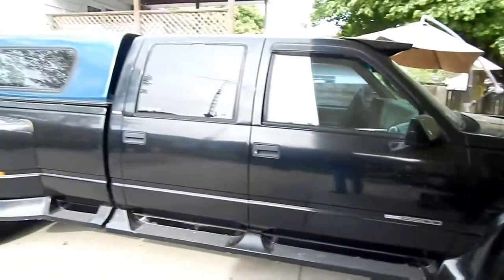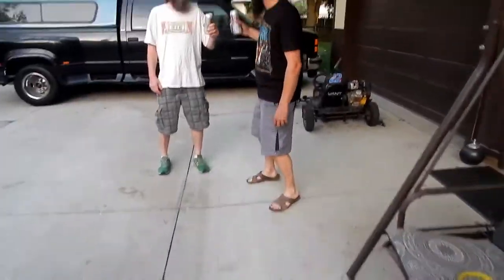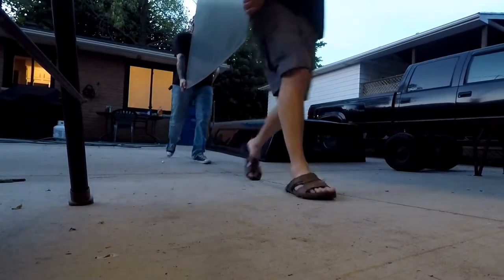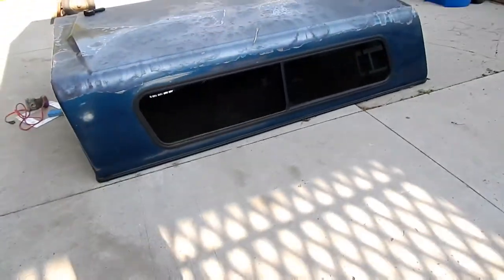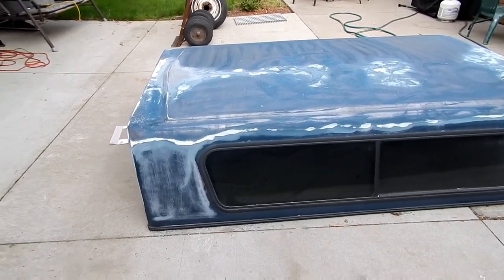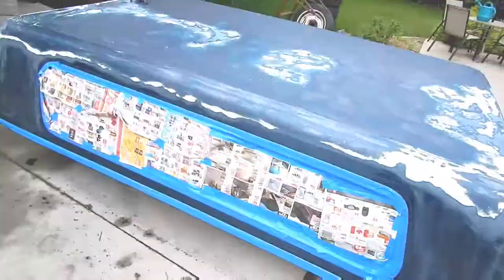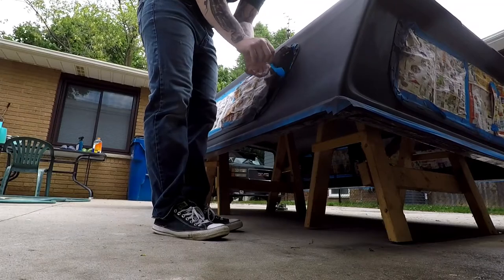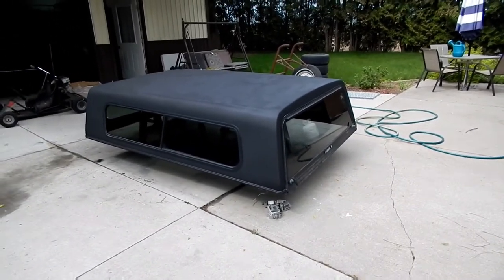Painting Judy's Our GMC 3500's Cap Black + Satisfying Tape Peel - HowFast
This week I took the opportunity to paint Judy's new cap black. it's going to be a quick spraybomb to get the cap changed over.. but the trouble comes with getting it off..

Looking to get in touch with us?